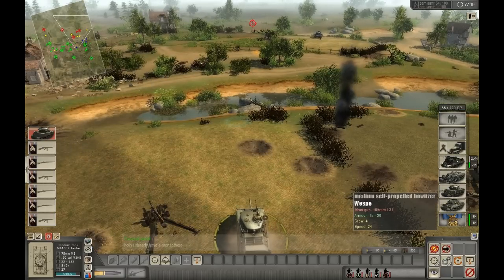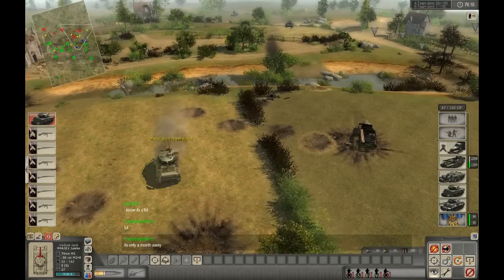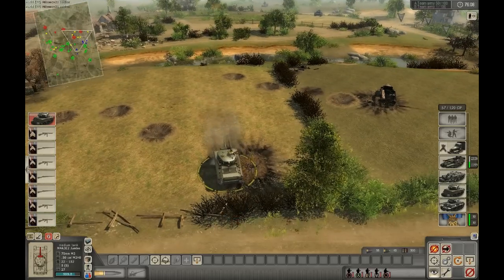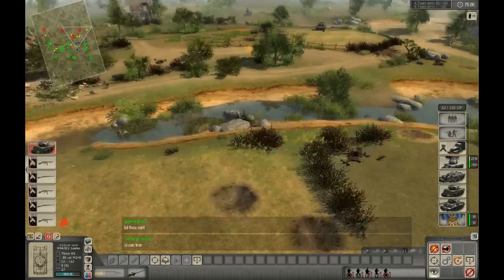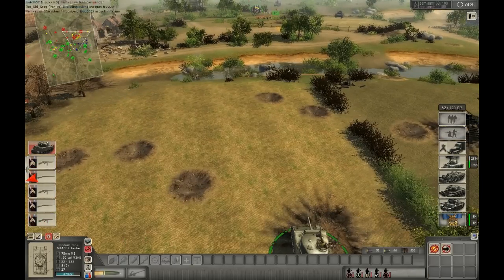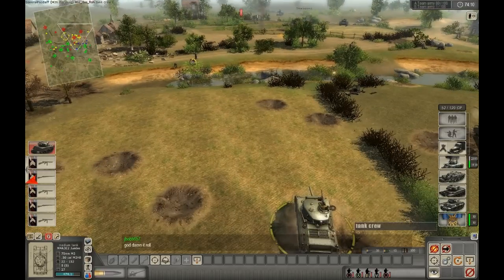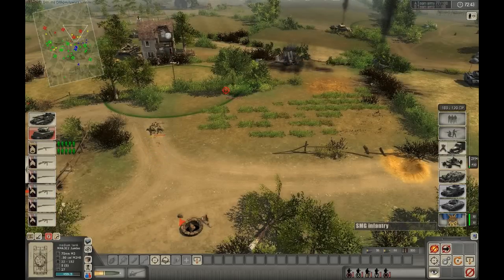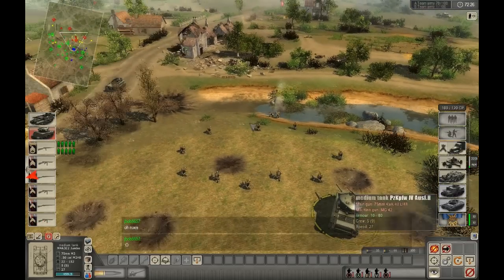Men Of War Assault Squad Open Beta: 5v5 On Fields pt 2/2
usa vs germany